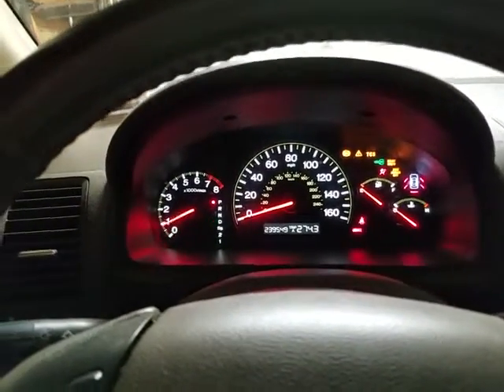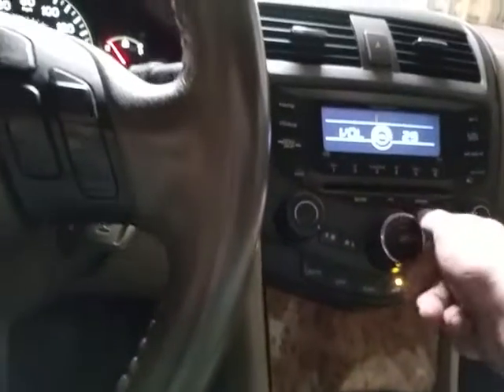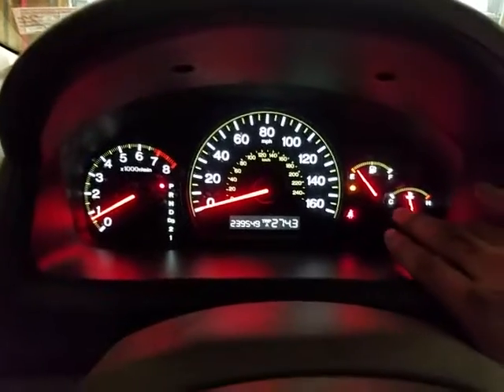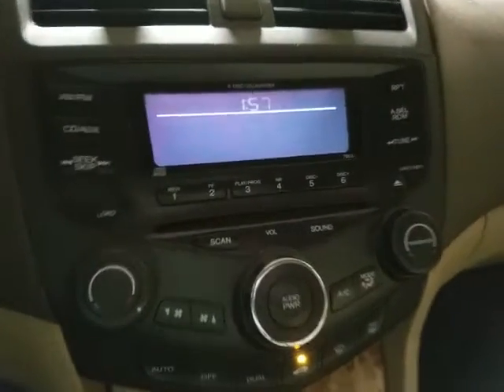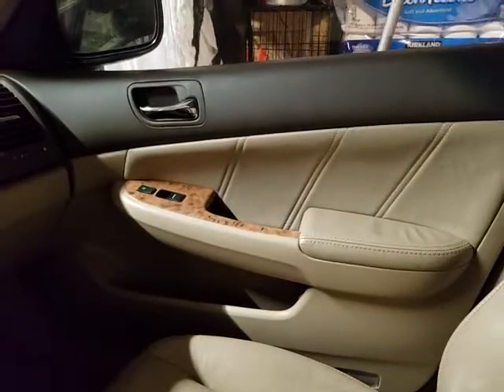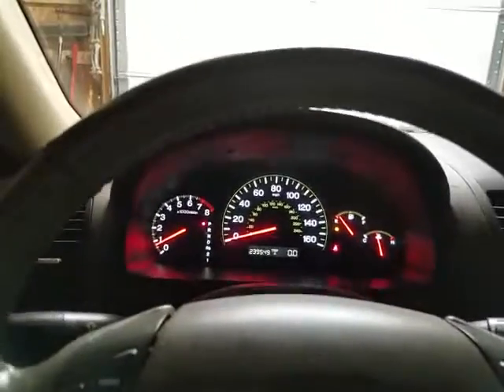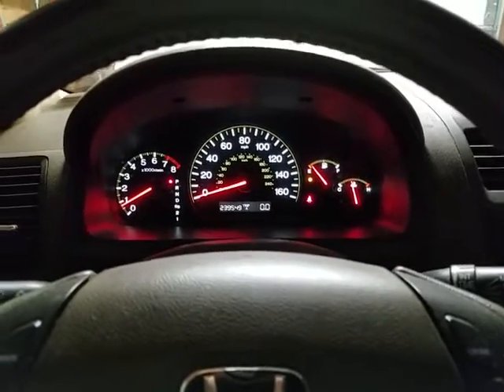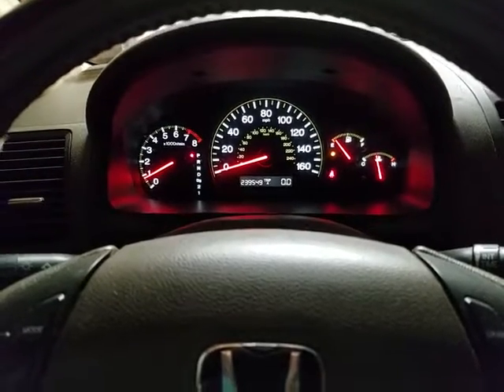2003 Honda Accord V-6 motor and transmission come out the top. (Part3 of 3)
Last part of the 2003 Bad transmission replacement.. FROM THE TOP. First start up of that jewel.